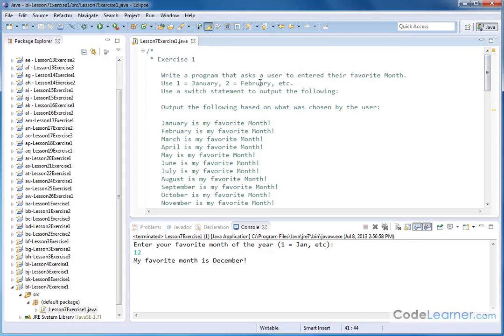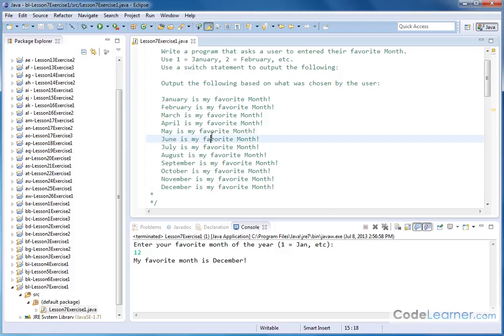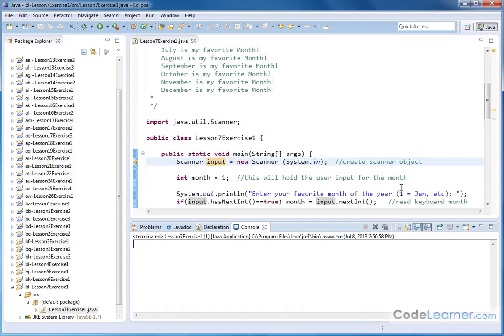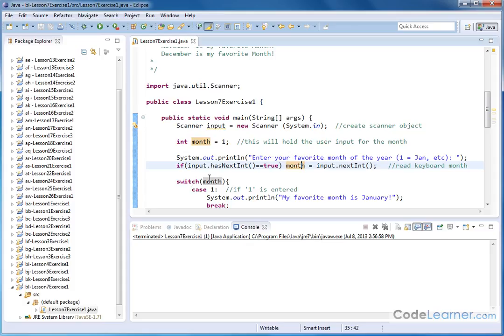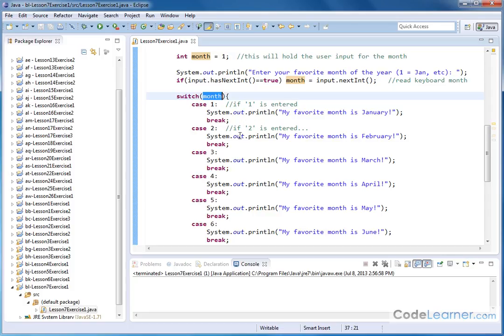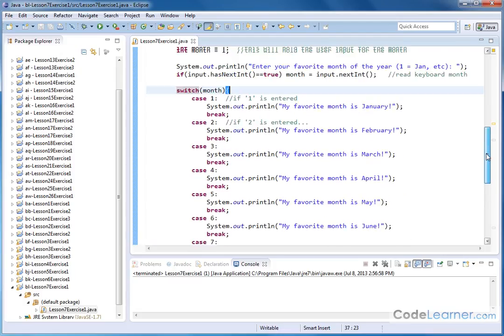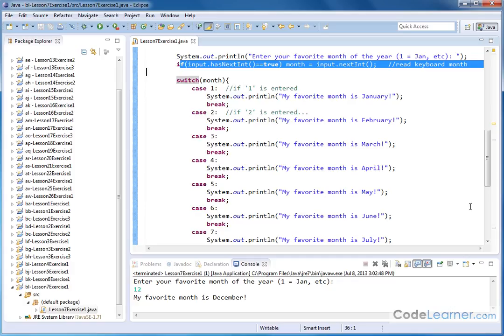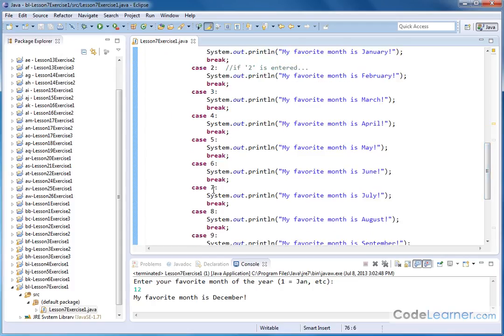Learn Java Programming - Exercise 07x - Java Switch Statement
Practice writing code in this exercise to use the switch statement and control program flow in java.